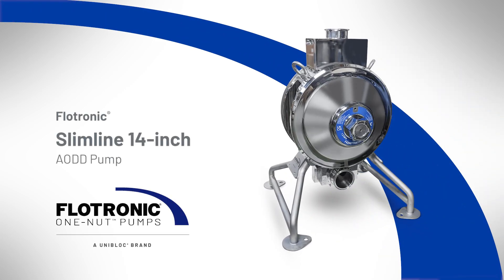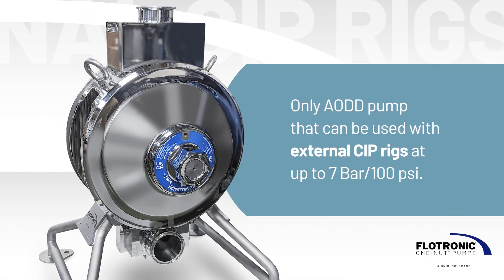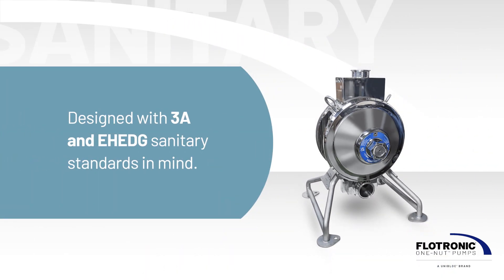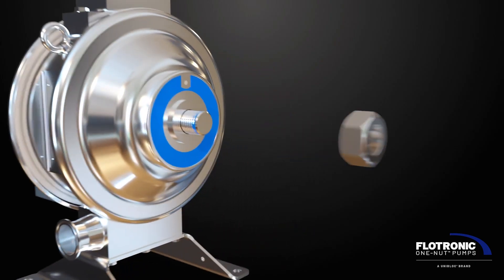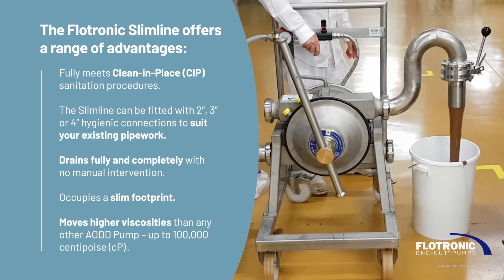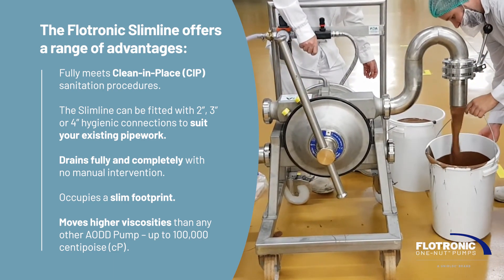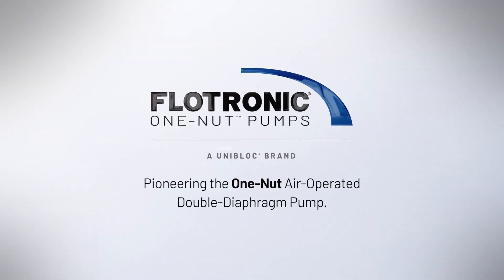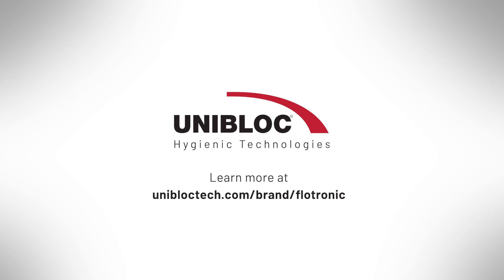Flotronic® Slimline 14” Air-Operated Double-Diaphragm Pump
Machined from solid material, Flotronic's fully drainable Slimline pumps can be used in a wide range of industries for any liquid transfer. The food and beverage industry commonly employs air-operated double-diaphragm (AODD) pumps because of their flexibility. To ensure food safety, the pumps must be cleaned frequently. Clean-in-Place (CIP) processes are preferred when the application allows, as Clean-out-of-Place (COP) requires a worker to strip down the pump and clean it manually. Although AODD pumps can be cleaned using integrated CIP equipment, most AODD pumps are not compatible with external CIP rigs.

Alone among AODD-style pumps, the Flotronic Slimline series can accommodate external rigs for CIP processes. The secret is its inside-out design that eliminates extra pipework. The Flotronic ® One-Nut® pump, fitted with reinforced diaphragms, can be cleaned-in-place at up to 7 Bar without damaging the pump. The pump can be used with external CIP rigs or the pump itself can be used to transfer the CIP materials. Once CIP has been completed, the pump drains completely without manual intervention (when configured with optional slotted seats).

Flotronic's Slimline pumps may be more compact than competitor air-operated double-diaphragm Pump (AODD) pumps, but they’re just as capable - offering all the benefits for which Flotronic pumps are renowned, including Flotronic’s innovative, easy-maintenance, One-Nut design, which allows pump maintenance in a matter of minutes.

The 14” is the latest size in this innovative line of AODD pumps.